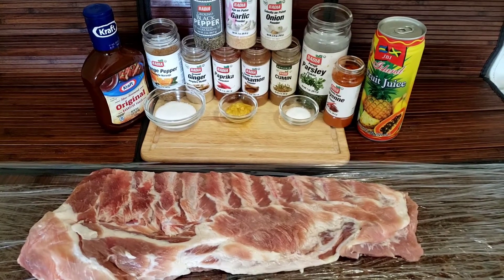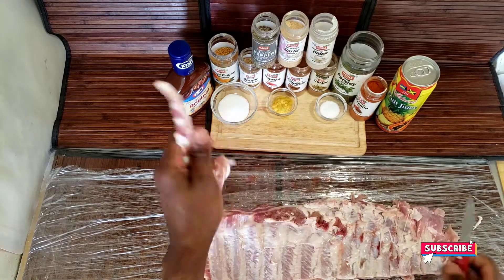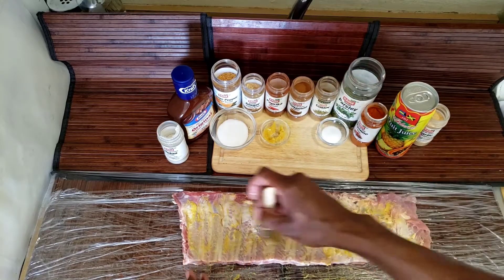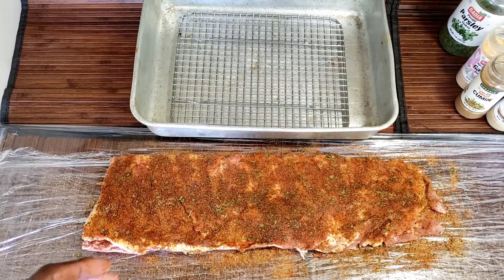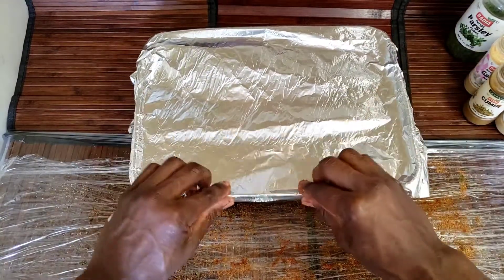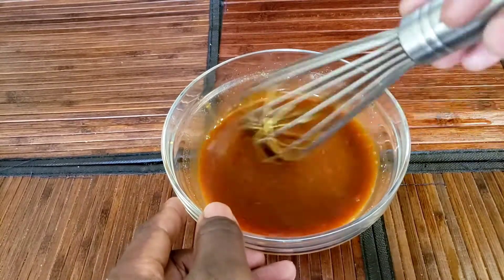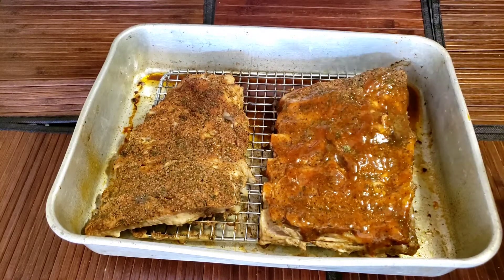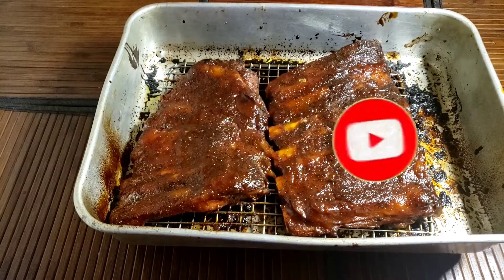SUPER EASY FALL OF THE BONE Oven Smoking barbecue ribs how to make at home /BBQ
Smoking barbecue ribs how to make at home using natural ingredients allowing me to bring a more authentic taste exposing flavor with all these delicious ingredients
?Sub_confirmation =1

1 Rock of ribs
Black pepper 2tsp
ginger powder 2tsp
onion powder 2tsp
paprika 2tsp
Cayenne pepper 1tsp
orange Pepper seasoning 1tsp
cinnamon 1tsp
sugar 1/2cup
parsley 1tsp
cumin powder 1tsp
mustard 2tsp
Salt 2tsp

for sauce
1cup BBQ sauce
1/2 fruit punch juice
1tsp mustard
mix dry seasoning
sugar 1/2cup

first cut and clean ribs then add your ingredients put oven on 350 digress bake ribs for 2 to 3 hours then take out  and put sauce then add it back in the oven for 10 minutes

My channel is about teaching  how to become a good cook and being creative and coming up with new ideas about food and recipes making sauce juice around the house and learning cuts meat,pasta, vegetables,sauce and feeding more confident in the kitchen and even can open they own business and making simple food and juice ,sauce good in taste exposing flavor with all ingredients allowing people to make a jamaica, Bahamian, Italian, Chinese, Asian, American cuisine different types of foods around the world and making juice with different types of fruit and vegetables for your health and strength energy cleaning your system so everyone juice keep watching and support just please keep watching make your comments and suggestions I am here for you u can find more videos like dowm below